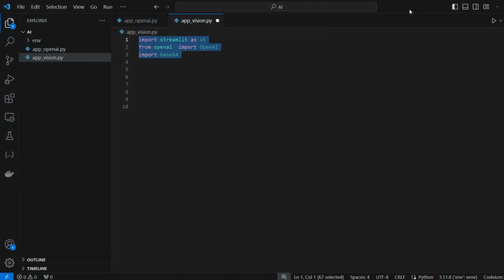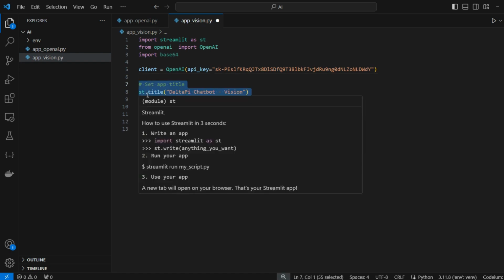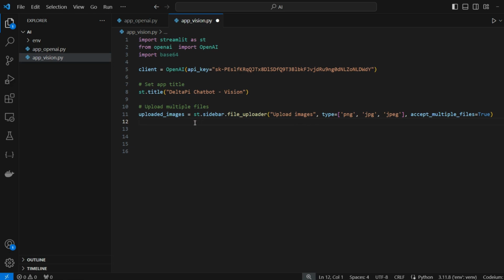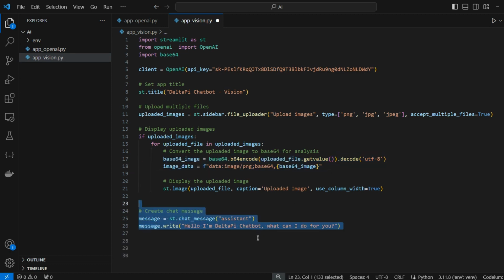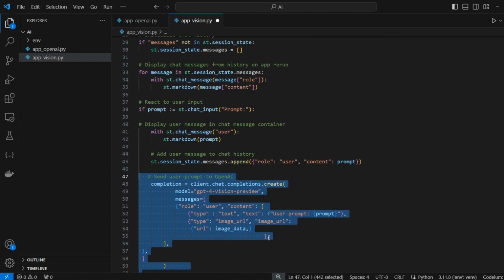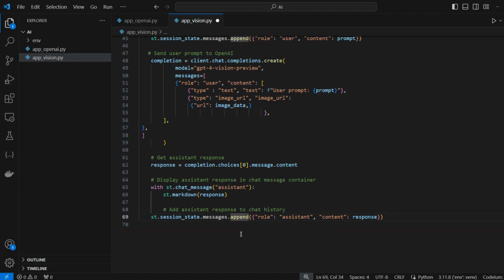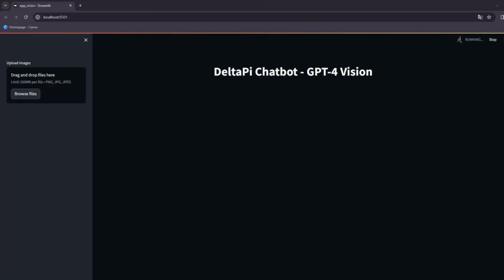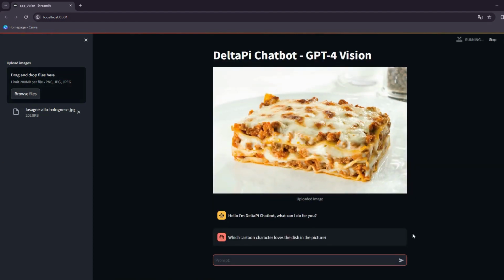DeltaPi Learning Episode 2: OpenAI + Vision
Learn to build your own chatgpt 4 with Vision with just one python code!
Episode 2